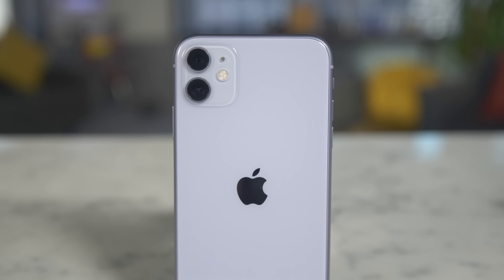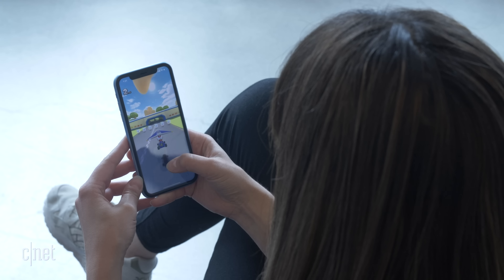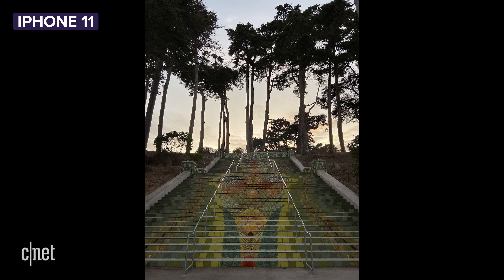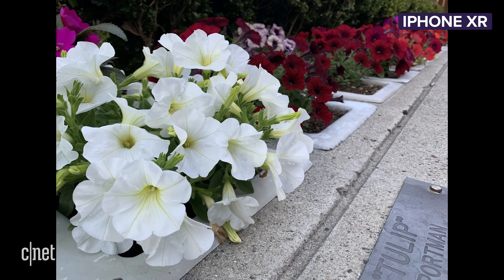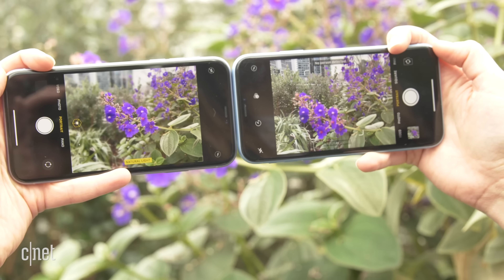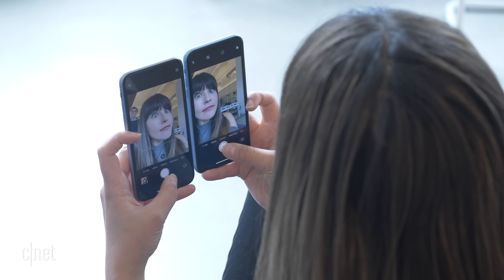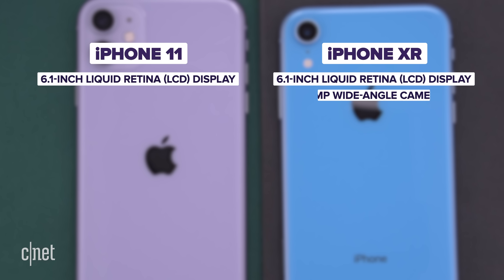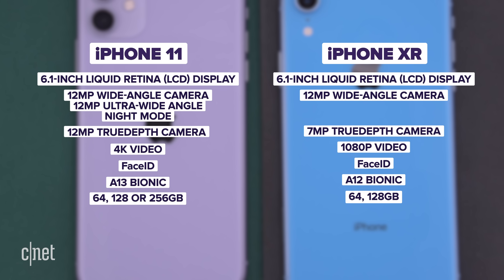iPhone 11 vs. iPhone XR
The new iPhone 11 costs $100 more than the iPhone XR and, from the outside at least, it looks very similar. So do you need to spend more on this year's iPhone 11? I compare these two phones and find out what the differences between them really are: everything from the extra ultrawide-angle camera to slofies to battery life.